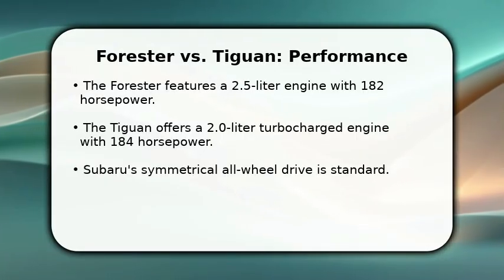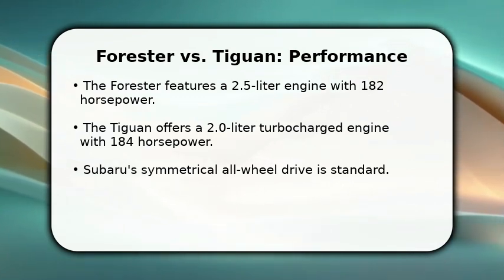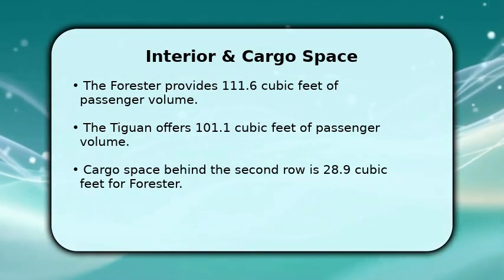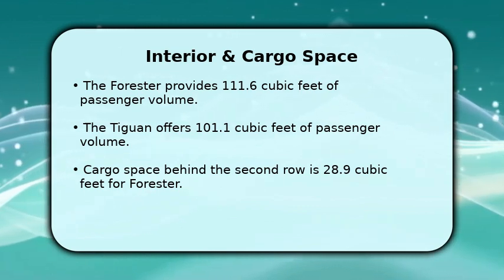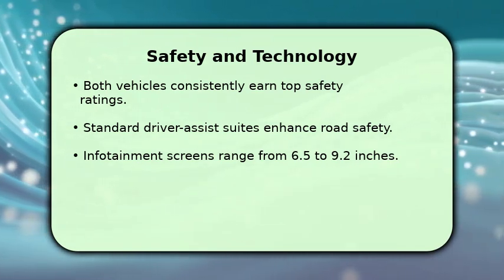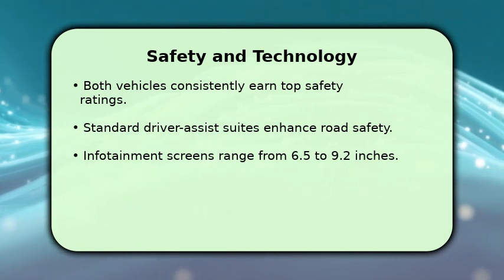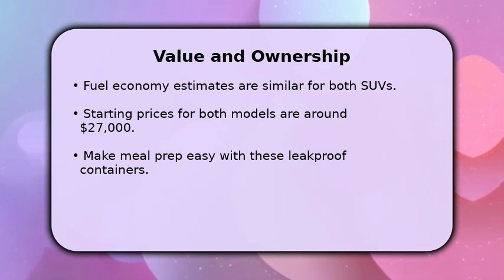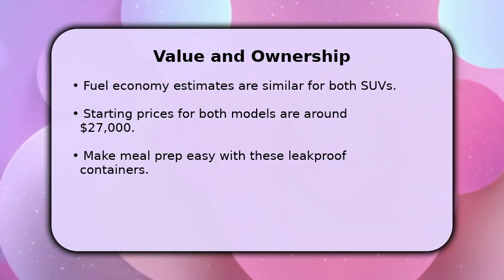Subaru Forester vs Tiguan - Full Comparison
We'll also discuss the pros and cons of each vehicle, including their fuel efficiency, towing capacity, and off-road capabilities. Additionally, we'll explore the differences in pricing and trim levels between the two models. By the end of this video, you'll have a comprehensive understanding of which SUV is best suited for your needs.

Subaru Forester vs Tiguan, compact SUV comparison, Volkswagen Tiguan review, Subaru Forester review, SUV features and benefits, car comparison video, new car reviews, vehicle comparisons, auto industry news